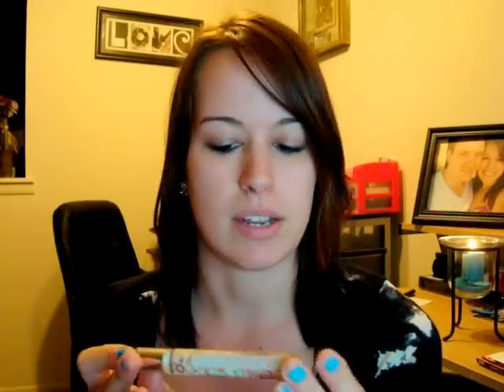Perfume Review!!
Hey guys! This is the first of what I hope to be many reviews on all kinds of different things! Let me know what you think!

In this review:

American Eagle: Bohemian
Hugo Boss: Pure Purple
Victoria's Secret Sheer Fragrance Mist: At First Site

I bought these products myself and I am reviewing them for fun and to help fellow youtubers out. :)

Oh also, I didn't mention very much about it, but if you want to know more about Plato's Closet and find a store near you, you can